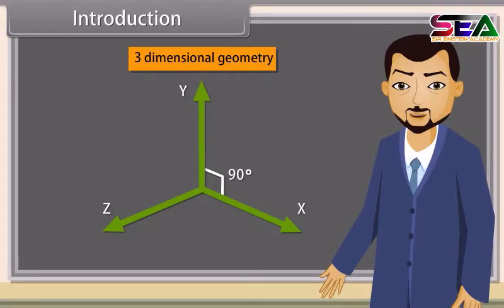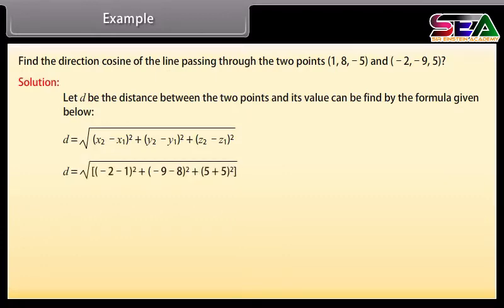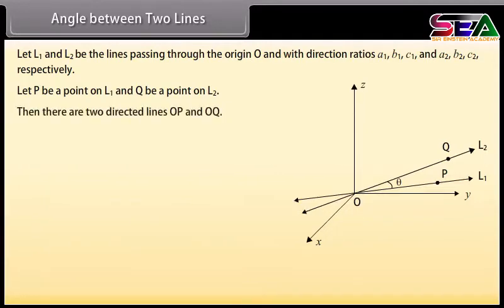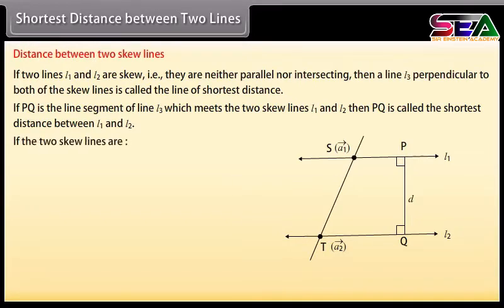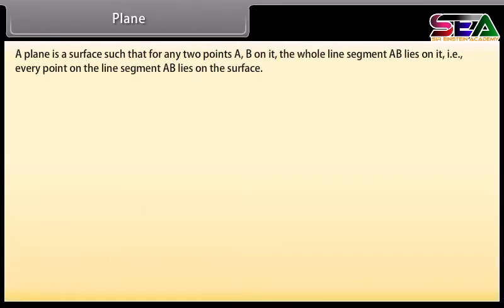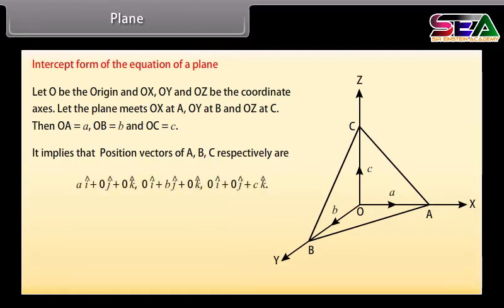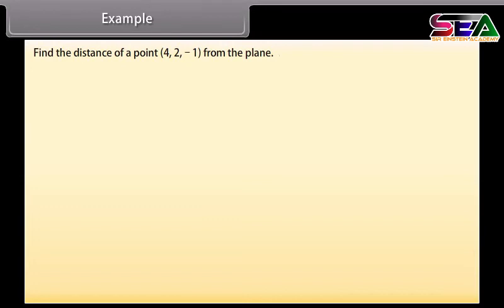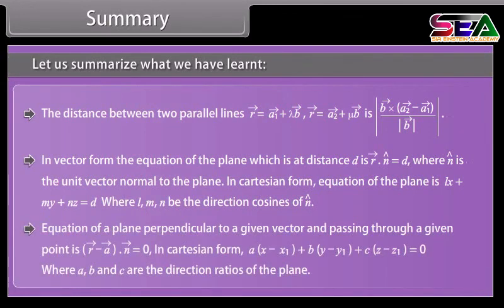Three Dimensional Geometry